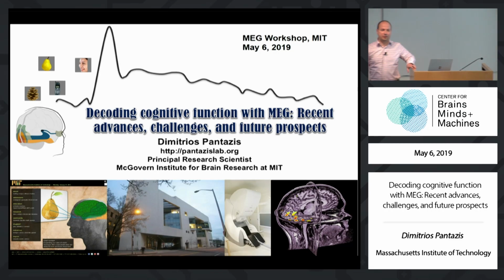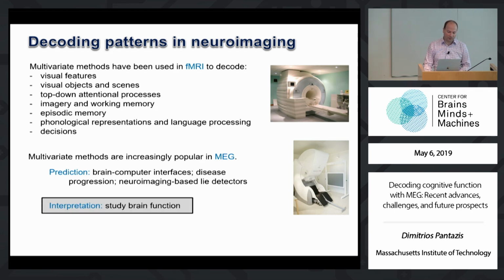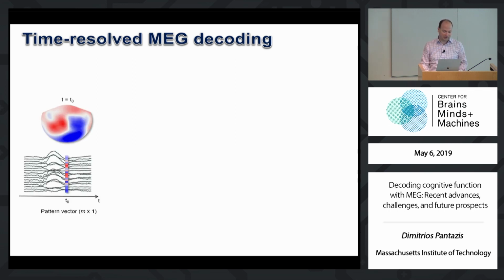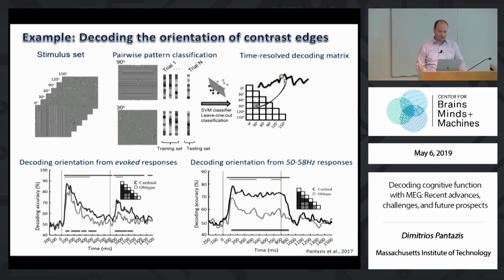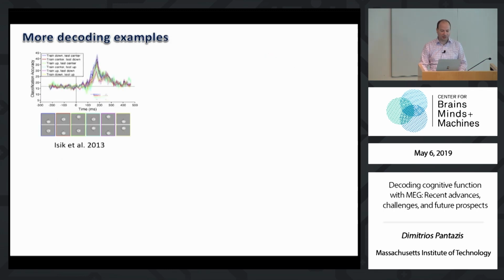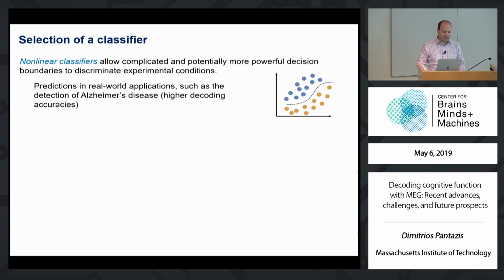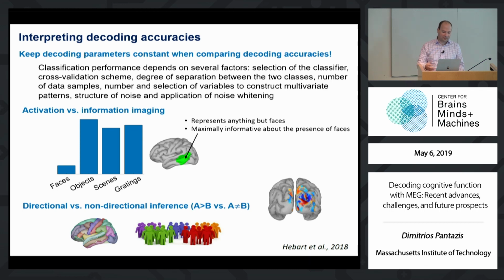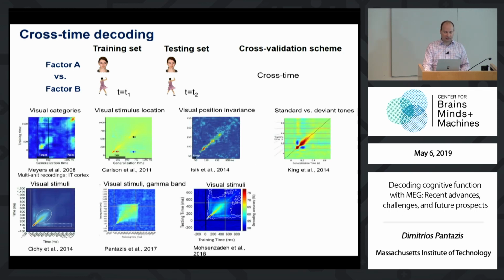Decoding cognitive function with MEG: Recent advances, challenges, and future prospects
Dimitrios Pantazis, MIT - McGovern Institute for Brain Research